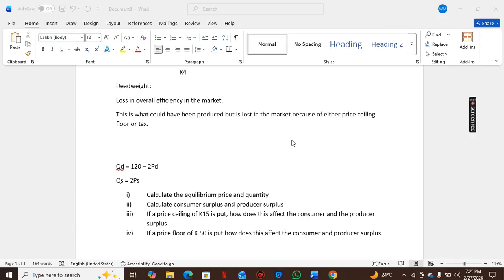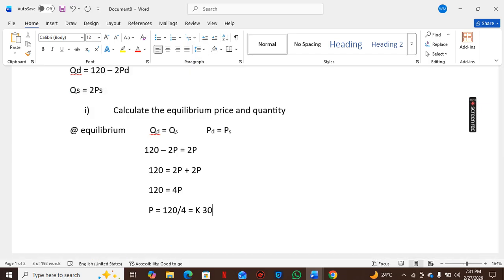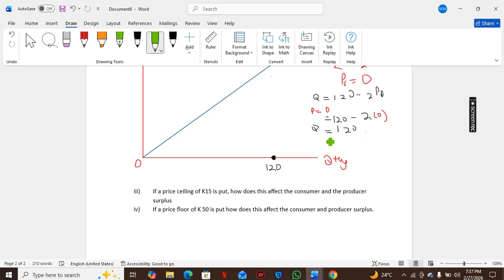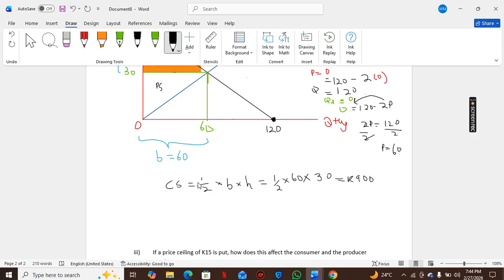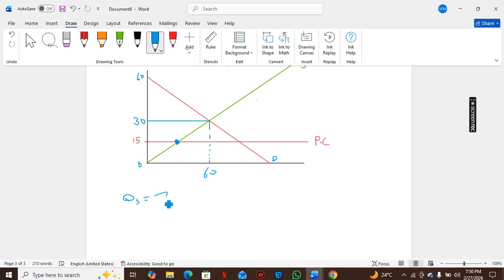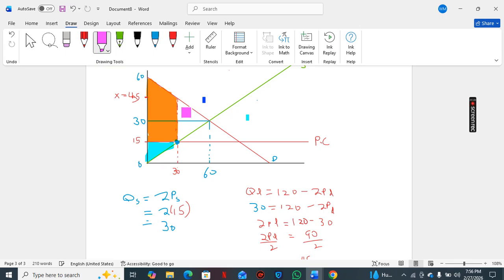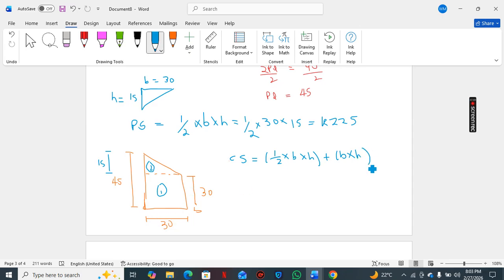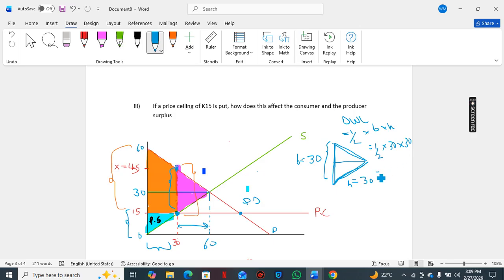PRODUCER AND CONSUMER SURPLUS AND DEADWEIGHTLOSS